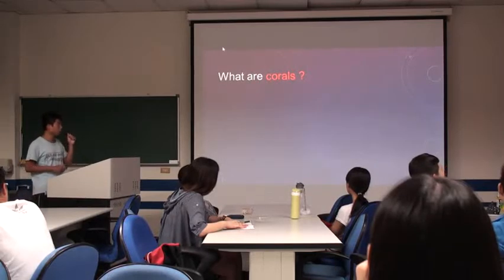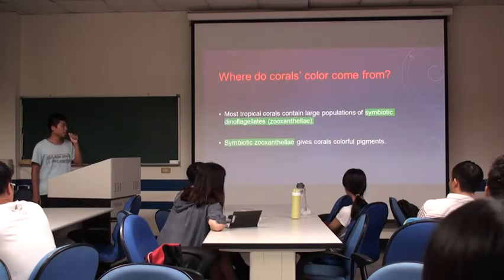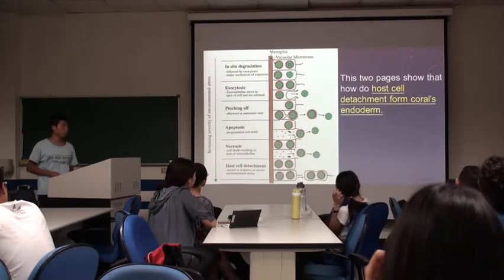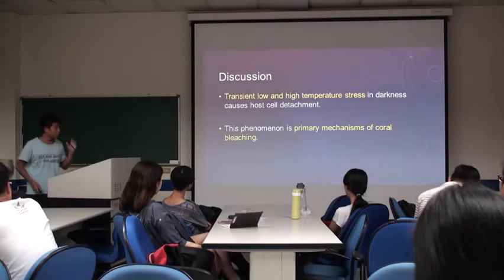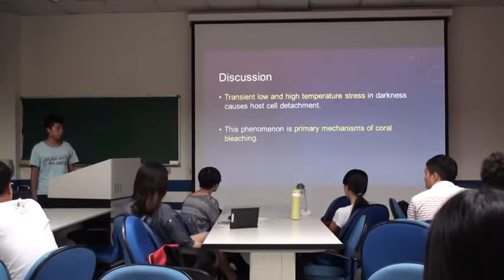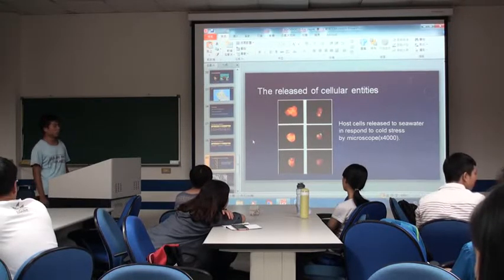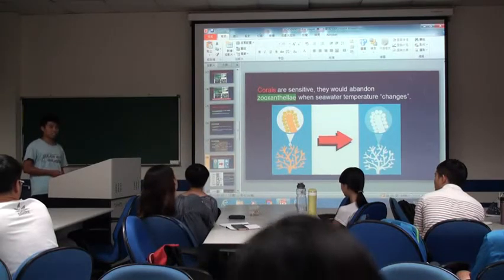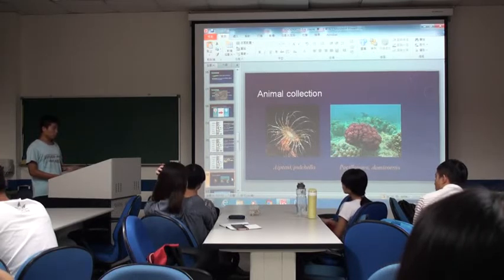02: Eric's talk I (with comments)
Student presentation of the paper "Temperature stress causes host cell detachment in symbiotic Cnidarians: Implications for coral bleaching" by R. D. Gates et al., on Biology Bulletin, 182, 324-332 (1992).

##Yushih's main comments###

Strengths:
- Introduction slides well prepared (before 5:36)
- A color version of the paper figure (5:20)
- A clear objective slide (6:40)

Weakness:
- More results from the paper should be presented (7:04 to 8:14)
- Avoid reading long script without printing keywords or short sentences on the slide - the audience loses attention (8:16 to 9:09)
- The cartoon figure shows different "hypotheses" of symbionts excretion, not different steps (5:20)
- Speaker needs eye contact with the audience
- Grammar: "Where DOES coral's color come from" (3:22)
- What is the correct way to type a Latin name? (5:47)
- Pronunciation: "mitochondria" (7:55)
- Pay attention to the use of pointer
- Do not use Chinese font to print "oC" (6:54)